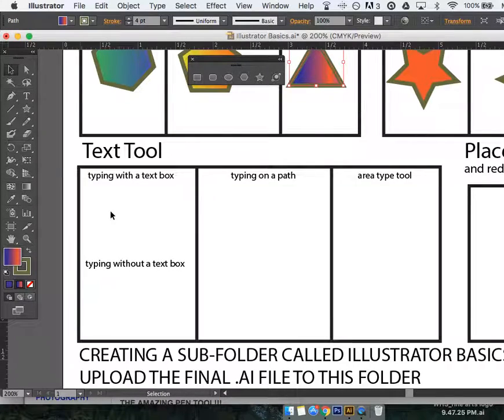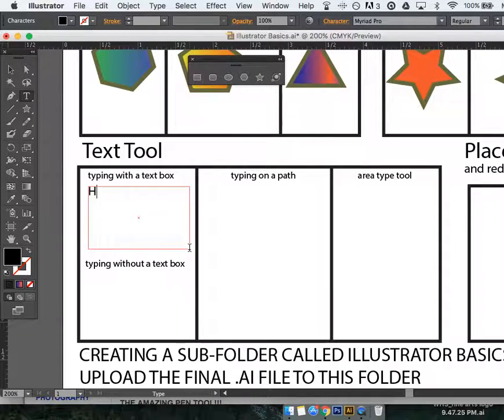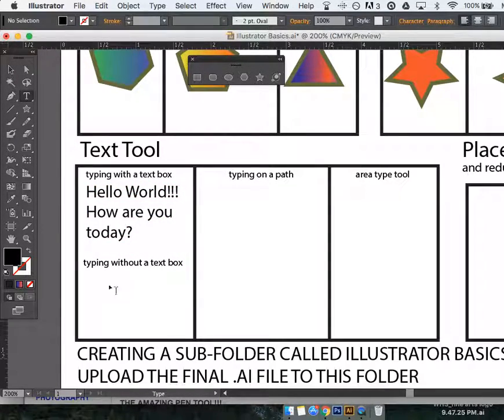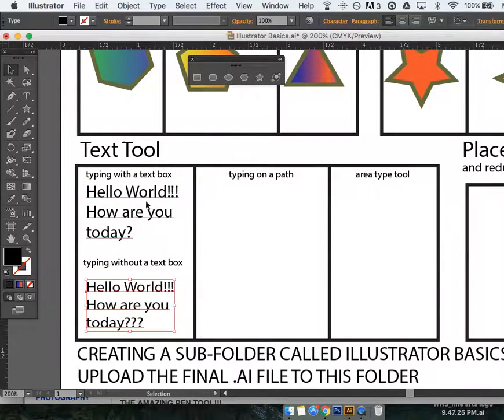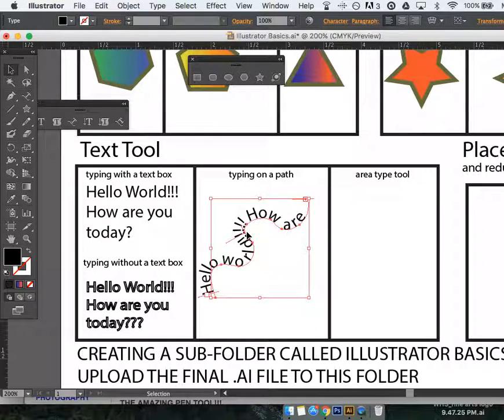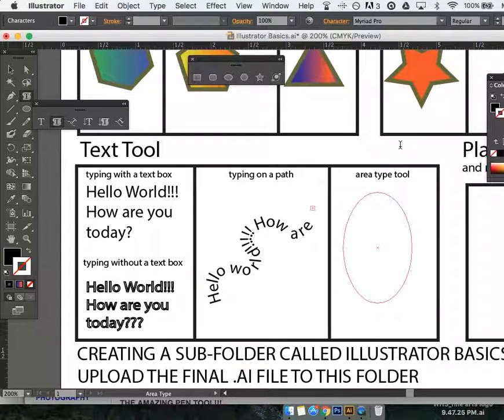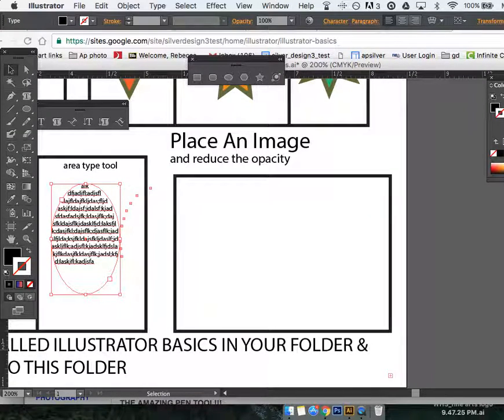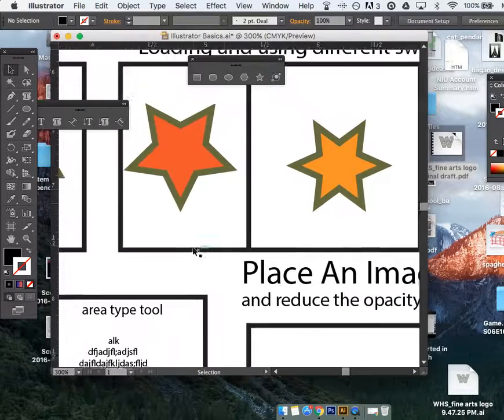illustrator basics part 3